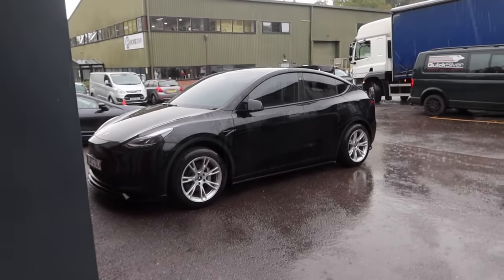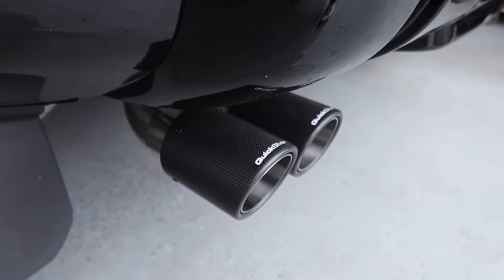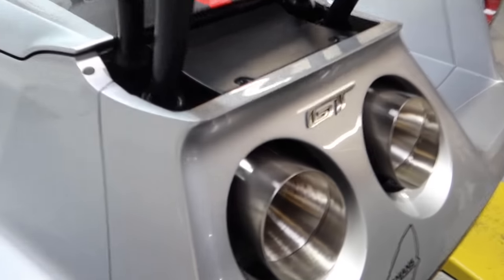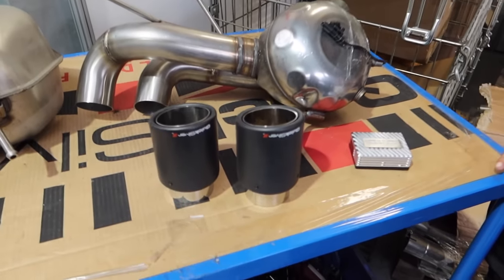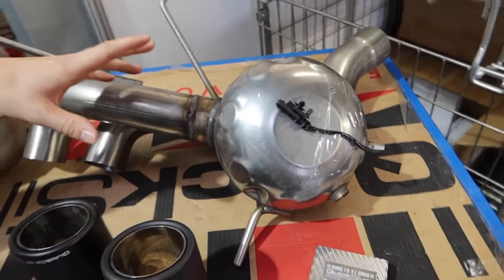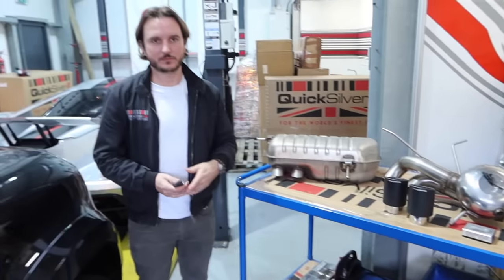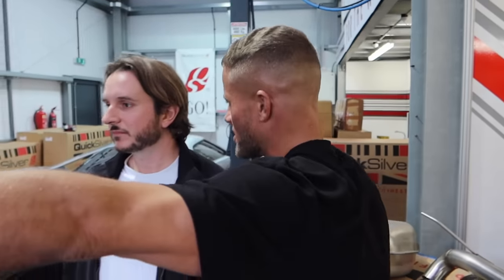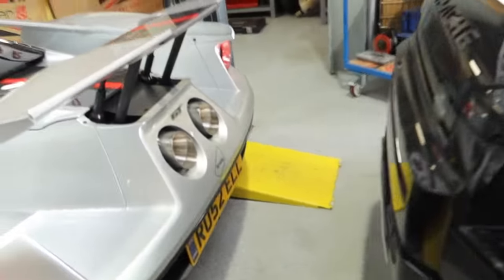WE MADE A DIESEL DEFENDER SOUND LIKE A V8 URUS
YOU WON’T BELIEVE THIS INSANE DEFENDER DIESEL EXHAUST MOD!

Big thanks to Quicksilver exhaust systems for letting us film. Give them a shout for your exhaust needs.